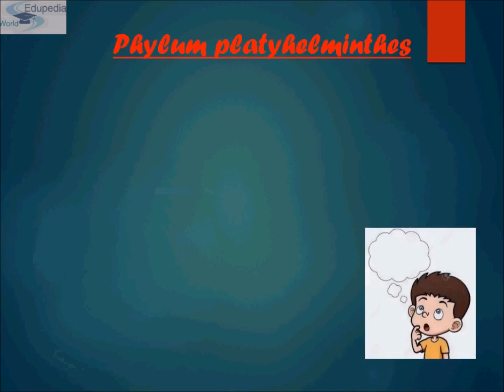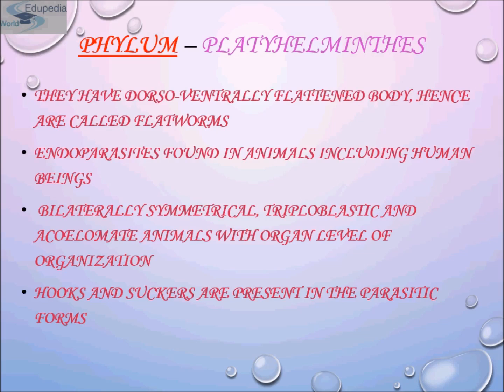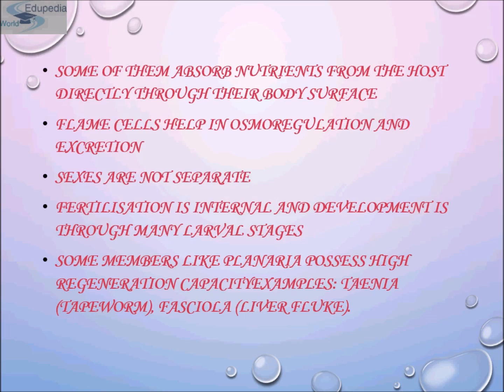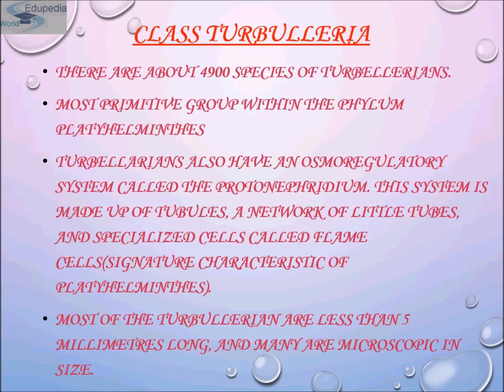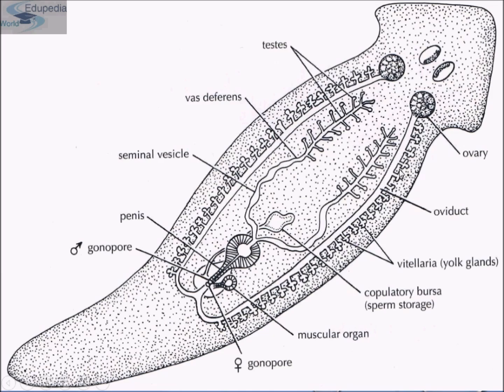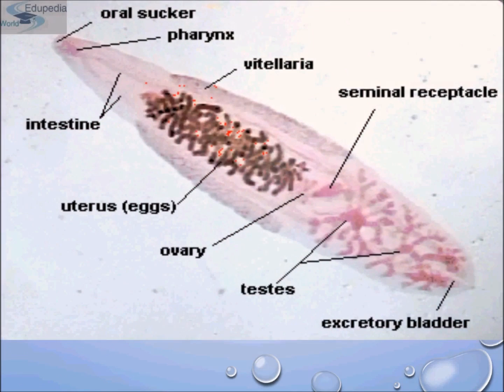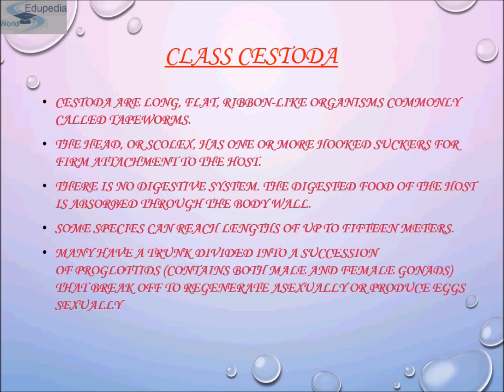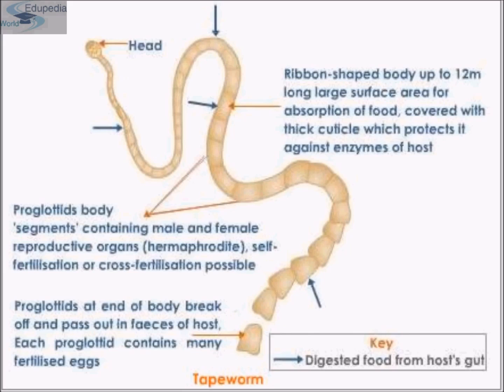Animal Kingdom | Phylum - Platyhelminthes | Detailed Explanation | Representation | Part 5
~ Animal Kingdom :

Topic Covered :

1. Phylum-Platyhelminthes : 00:00:20 - 00:12:34
    - Introduction
    - Classes :-
      a. Class Turbulleria
      b. Class Trematode
      c. Class Cestoda